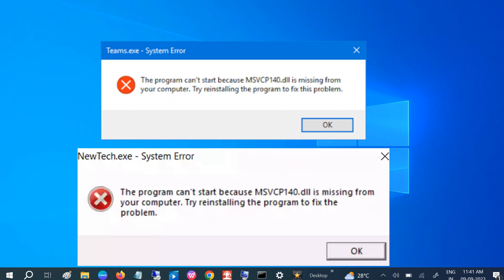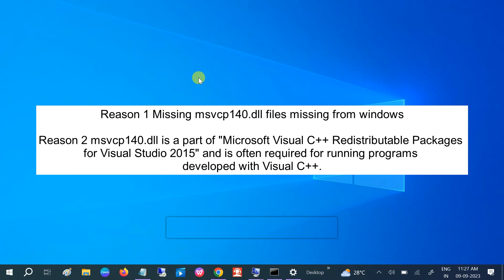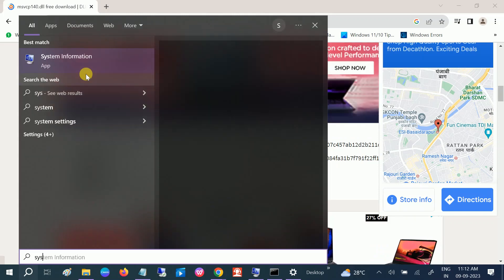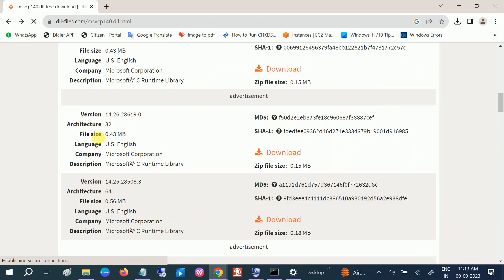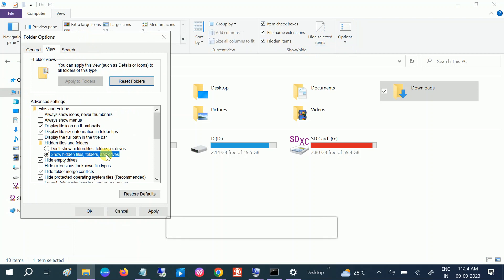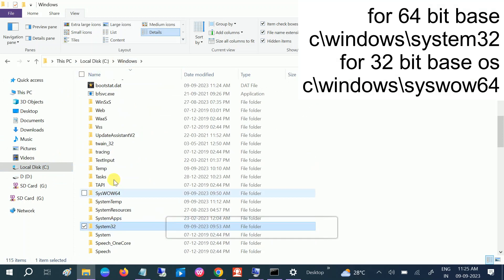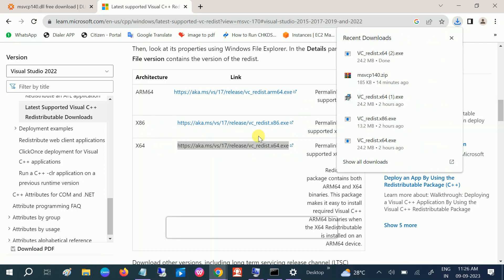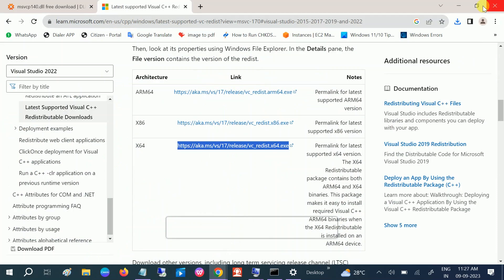The Program can't start because MSVCP140.dll is Missing from Your Computer In Windows 10/11/8/7-2023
✅The Program can't start because MSVCP140.dll is Missing from Your Computer In Windows 10/11/8/7-2023 Try reinstalling the program to fix this problem
How to Fix MSVCP140 dll Missing in Windows 10/11/7/8
The Program can't start because MSVCP140.dll is Missing from Your Computer.
Try reinstalling the program to fix this problem
Reason 1 Missing msvcp140.dll files missing from windows

Reason 2 msvcp140.dll is a part of "Microsoft Visual C++ Redistributable Packages
for Visual Studio 2015" and is often required for running programs
developed with Visual C++.